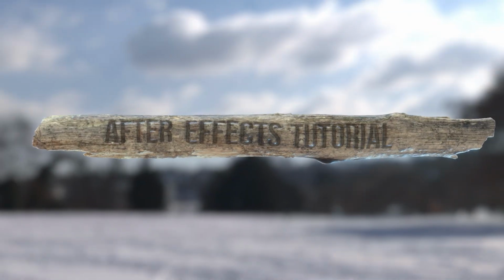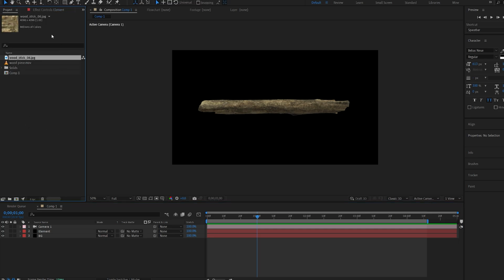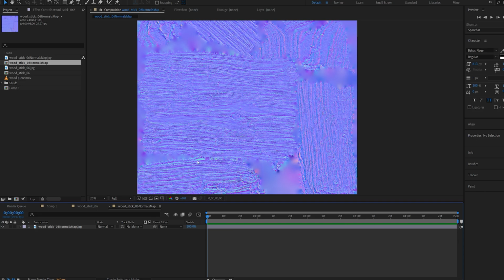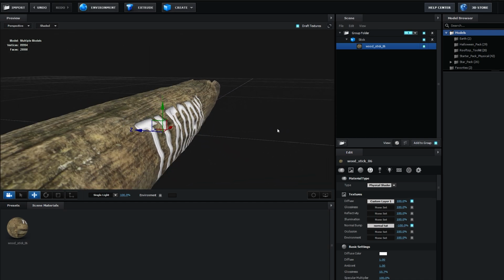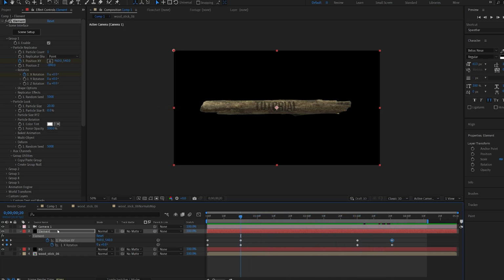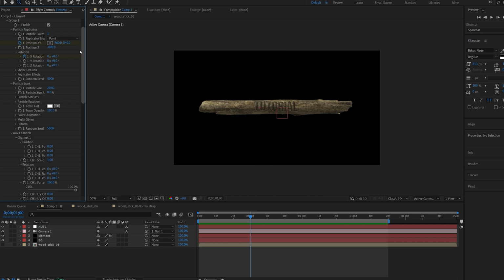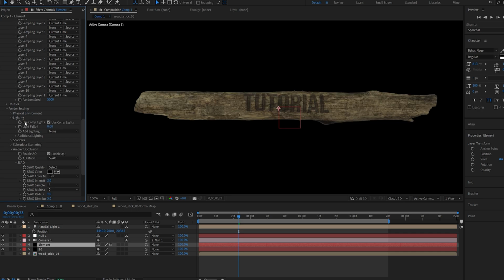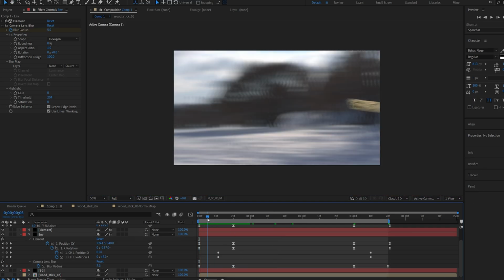How To Create Carvings With Animated 3D Models in After Effects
Inspired by the last Deadpool movie and a request from one of my subscribers, i thought this was a very interesting effect to create using after effects!

In this tutorial i will be going over how to convert a file for element 3d,
Add text or logos on to a texture and generate a normal map that would give us the actual 3d depth on the model.
Hope this was useful to you,

00:00 Intro
00:25 Importing 3D Models
01:34 Editing Textures
03:20 Generating Normal Map
04:40 Carving Effect
05:50 Animating
09:15 Compositing

after effects tutorial create text logo 3d effect generate bump normal map
animated blender photoshop